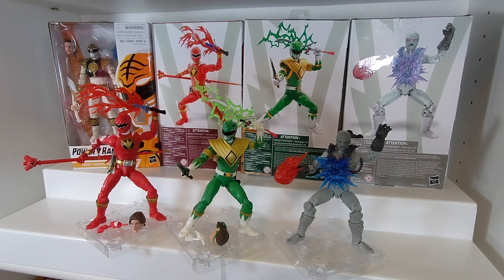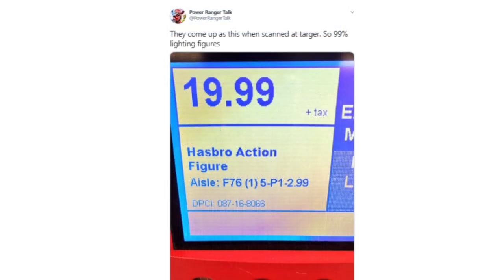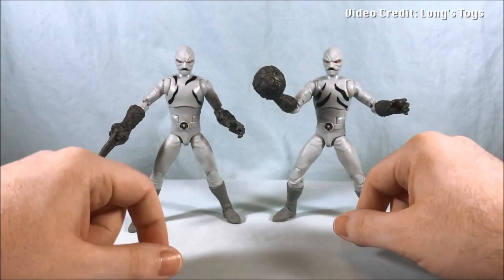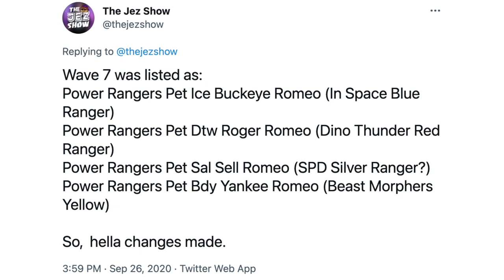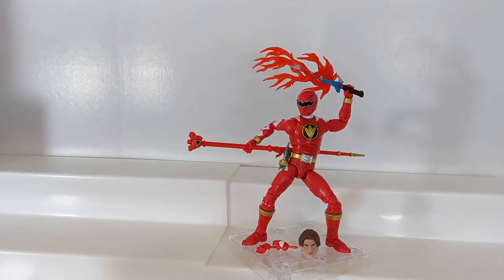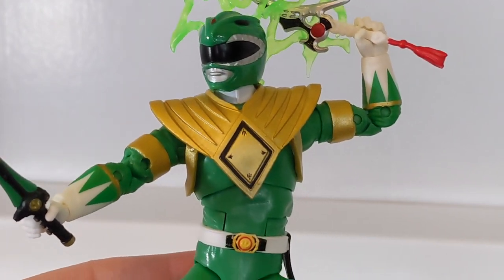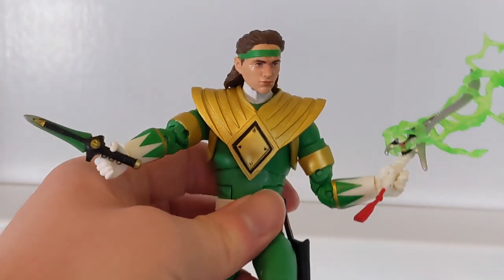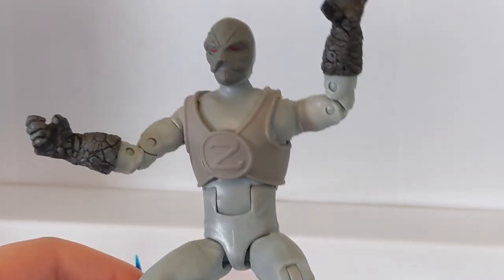PR Lightning Collection: Wave 7 + Spectrum Series Wave 7 | Lightning Library Chapter 26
Hello and welcome to the Lightning Library. This series will take a deep dive into every release in Hasbro's Power Rangers Lightning Collection, from a look at the background/history of the figure, what the figure brings to the table, and how it compares to the look from the show.

Hosted by Josh Perry (@LivingRangerKey/@LightningFigPR)

For an encylopedia on everything Lightning Collection always being updated check out the Lightning Logbook I made

Chapters:
01:43 History
11:39 Dino Thunder Red
15:07 MMPR Green
20:03 Z Putty
22:57 MMPR White
24:37 Spectrums
27:43 Wrap Up